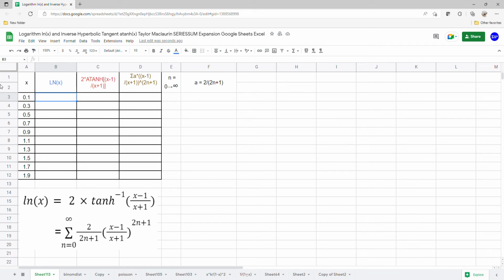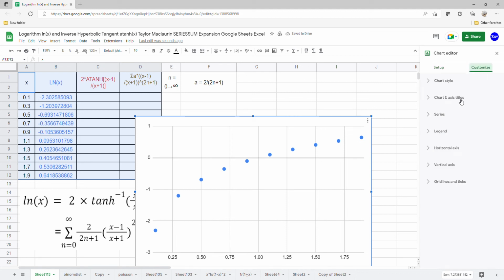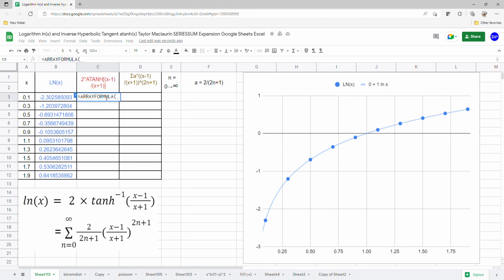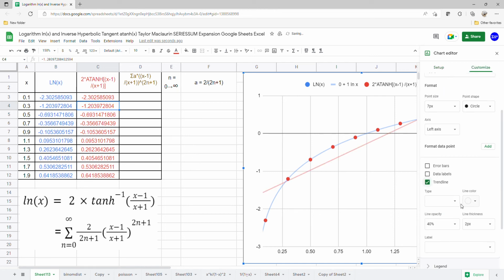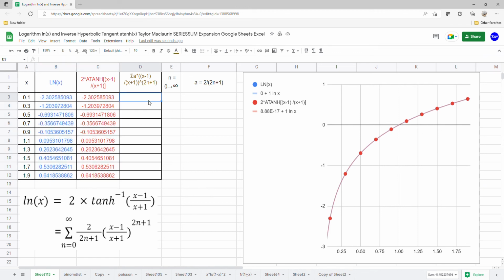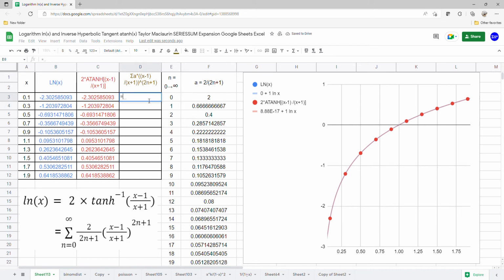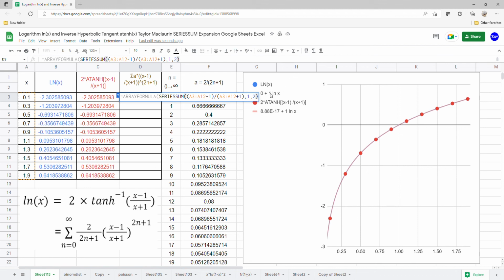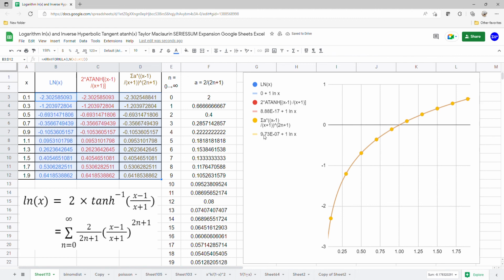Logarithm ln(x) Inverse Hyperbolic Tangent atanh(x) Taylor Maclaurin SERIESSUM in Google Sheets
This video shows the use of ARRAYFORMULA, LN, ATANH, SERIESSUM, both found in Google Sheets and Excel to generate the trendline of Natural Logarithm, its Inverse Hyperbolic Tangent equivalent, and Taylor Maclaurin Series expansion.